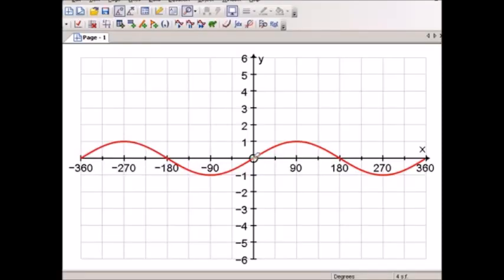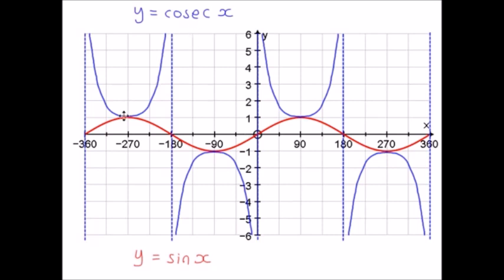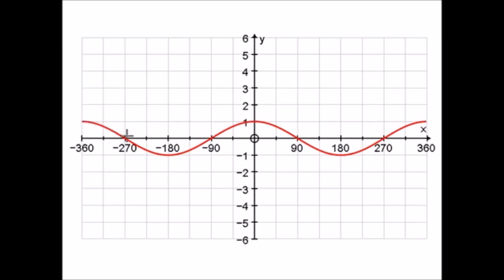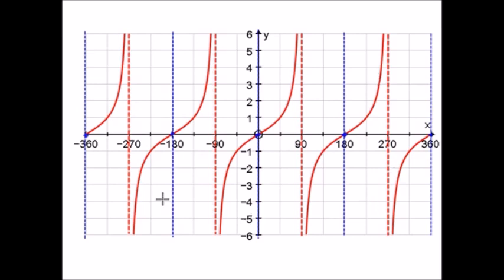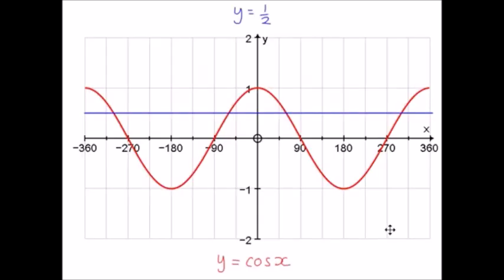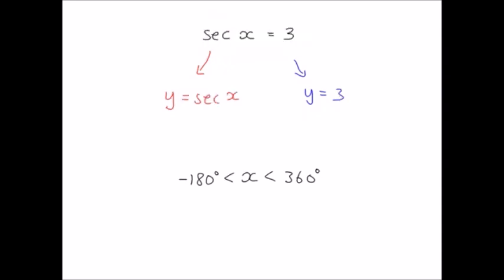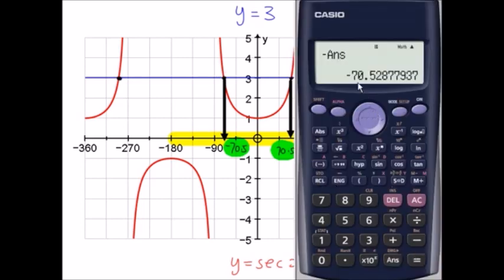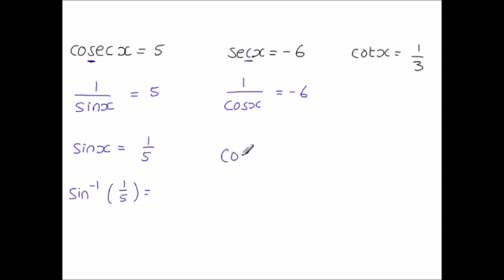Reciprocal trig graphs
Edexcel / A-Level maths / Year 2 / Trigonometry / Reciprocal trig graphs